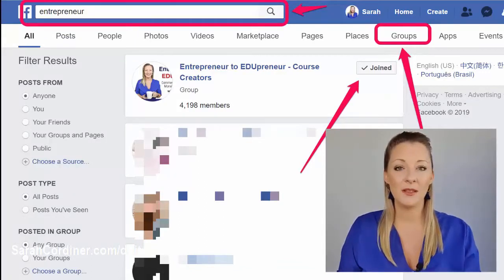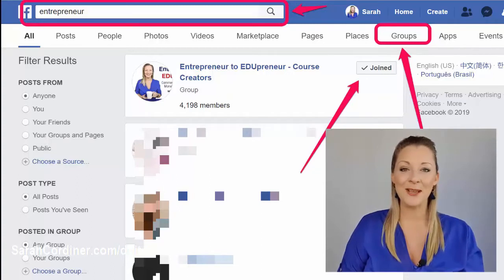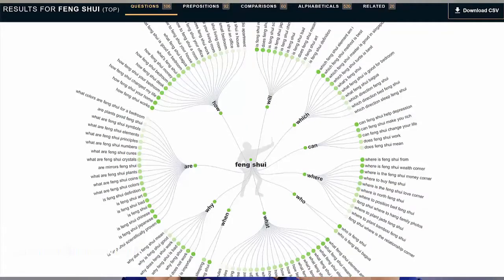How To Ensure That Your ONLINE COURSE Has High MARKET DEMAND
JOIN MY "CONCEPT TO COURSE: 30 Day Course Creation Group Coaching Program"